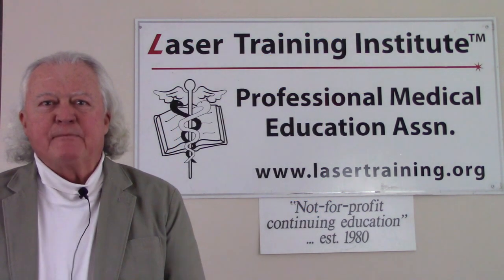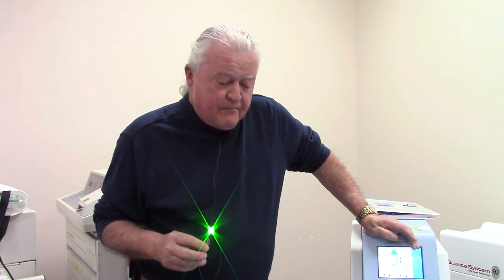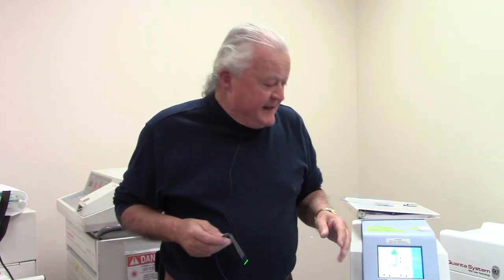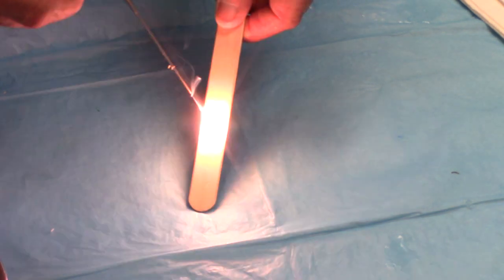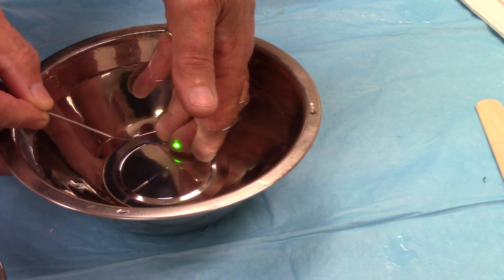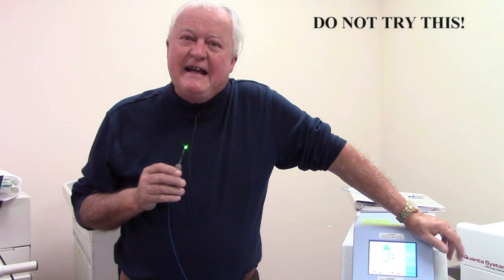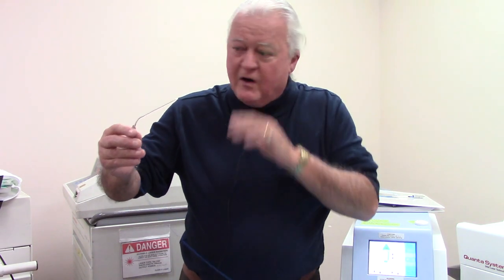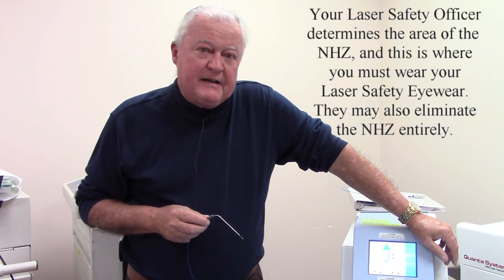HoYag Laser Safety -Skin & Eye Burns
Here we show the very small distance where burns could occur from the fiber tip to skin and eye. The principles here apply to both the Holmium and Thulium lasers. It shows how close you must be to a wood tongue blade in order to flame it (would also apply to paper drapes), and distance from both skin and surface of the eye where burns would NOT occur. Your own Laser Safety Officer determines where safety eyewear must be used, but this demonstrates the very small area where it really is a hazard.